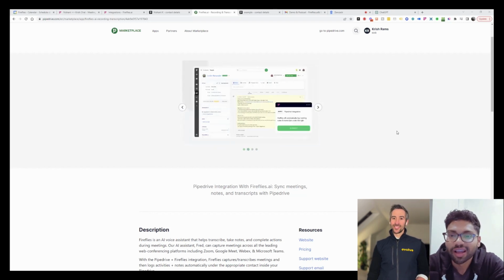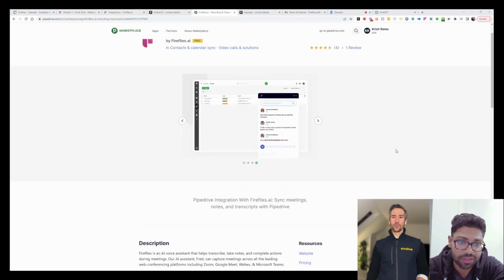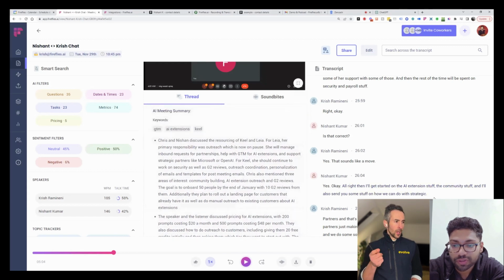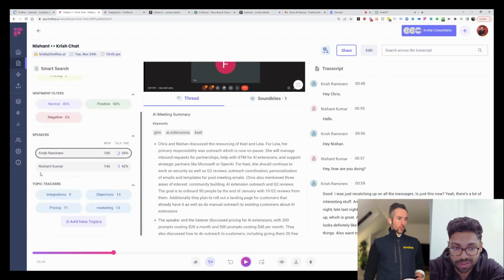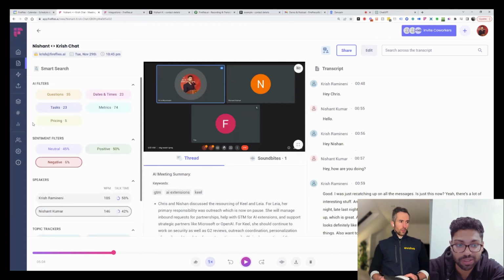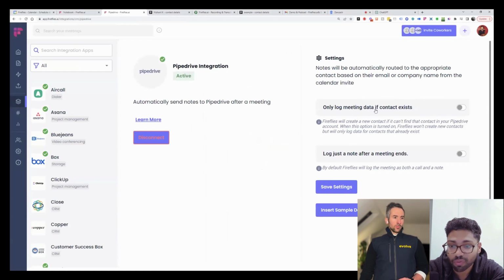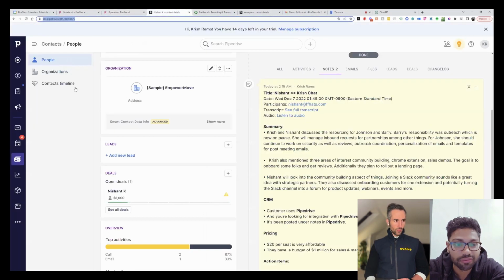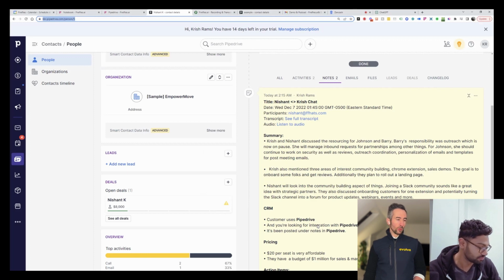Fireflies & Pipedrive CRM integration demo (HD)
Krish Ramineni, Co-founder at Fireflies.ai shows Evolve Sales Director, Bruce Bignell how Fireflies.ai integrates with Pipedrive.

Fireflies.ai helps your team record, transcribe, search, and analyze voice conversations.
⚡️ Try Fireflies.ai for FREE NOW ⚡️

🚀 Inc. FREE 30-minute Session with an Evolve Pipedrive Expert to help you get started 🚀

⚡️ Evolve Sales OS ⚡️
Hand-picked best in class Sales Apps, with over 4 hours of FREE content from industry experts and Founders, designed to help you sell more
Evolve are Pipedrive Elite Partners
Helping clients with implementation, consultancy, training and AfterCare